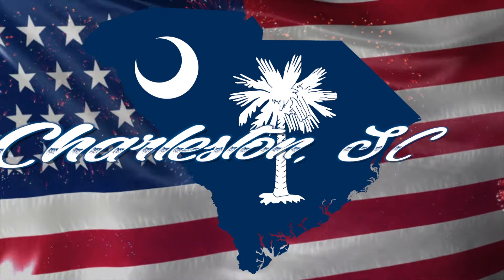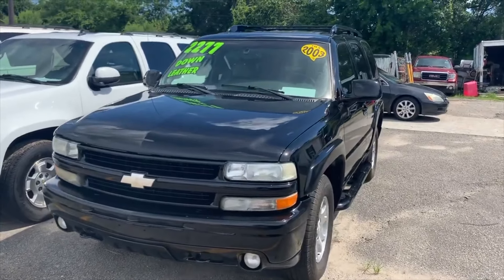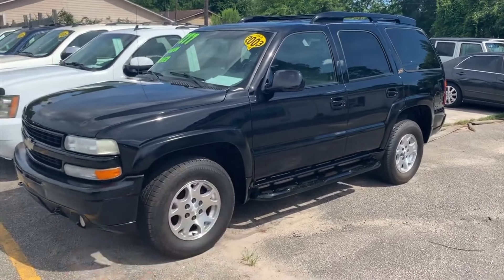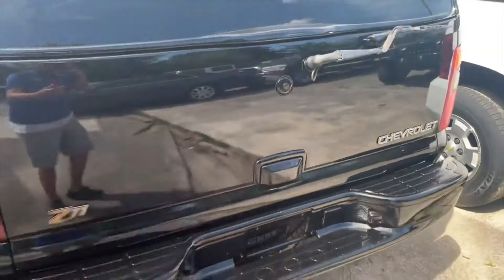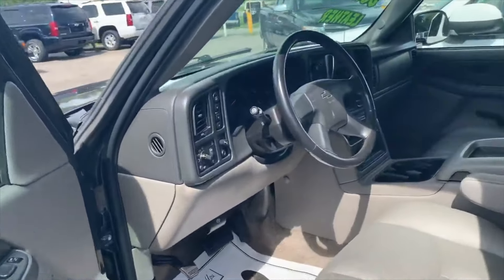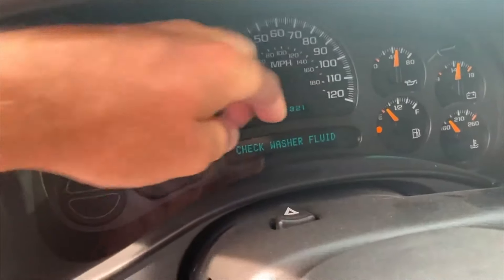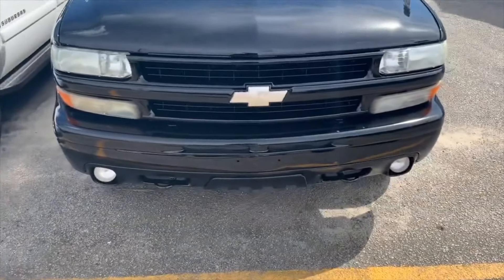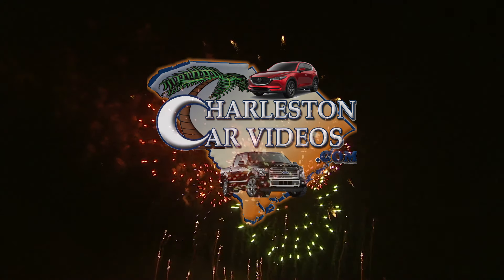Here's a 2003 Chevrolet Tahoe Z71 - Only $7995 | 16 Years Later For Sale Review - Charleston, SC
Hey Y'all! This is the cleanest & all stock 2003 Chevy Tahoe Z71 you'll see for sale! Fresh Paint, New Tires, Cold AC & Smooth Leather Seating with 4x4. Don't let this special deal pass you by!!! I'm offering in house financing for all customers or you can just pay cash for the Tahoe. Either way is just fine with me! If your interested in getting this vehicle make sure to send me a comment or message online. I'm sure it won't last for vary long! People seem to love these older Chevy Tahoe's when you can find them this nice.